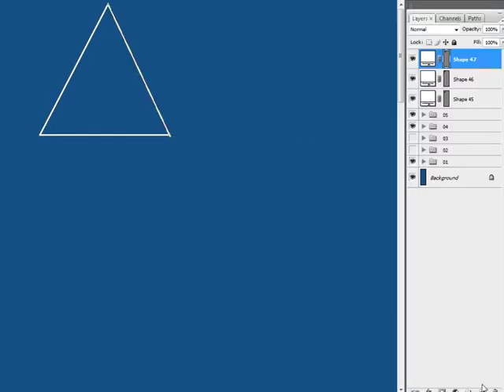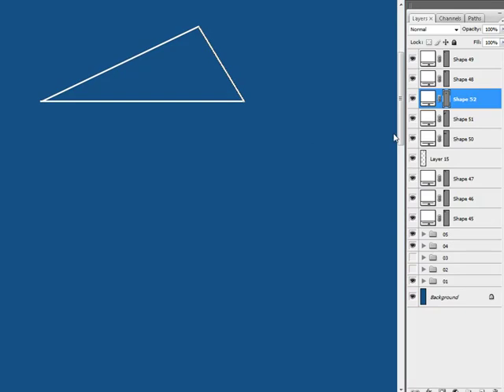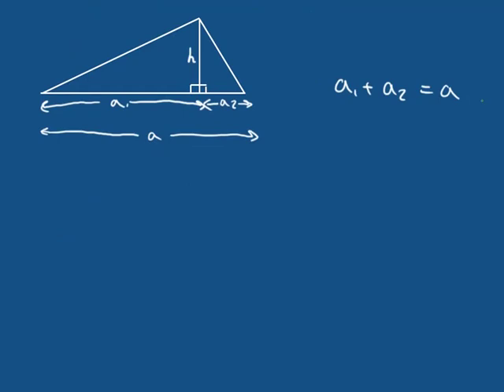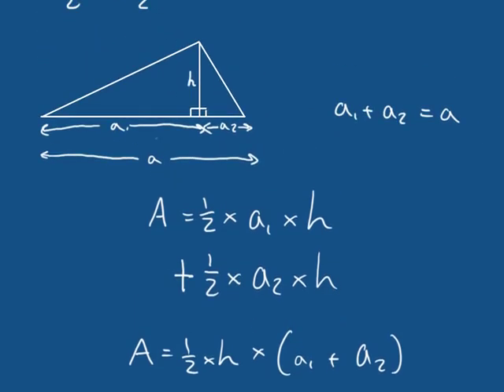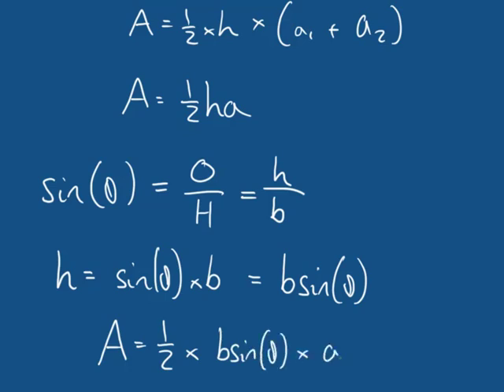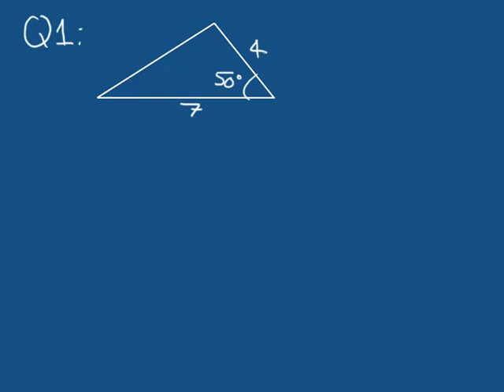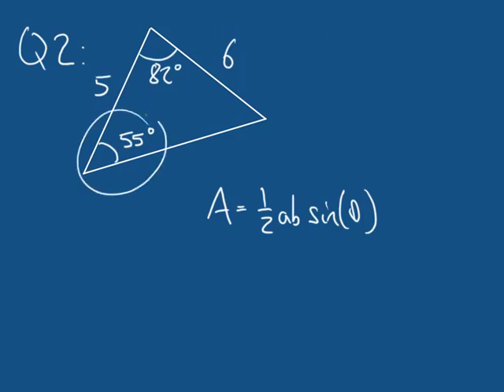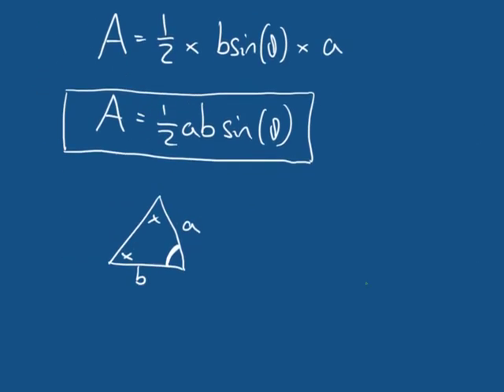007 7 area of a triangle revisited